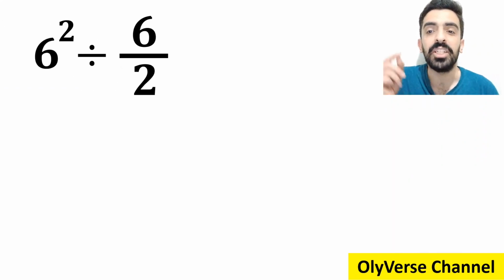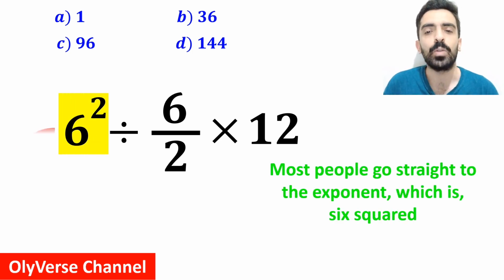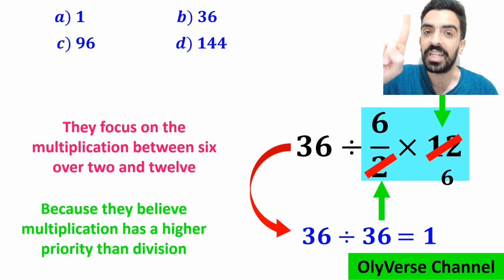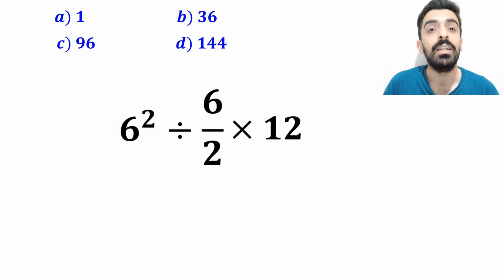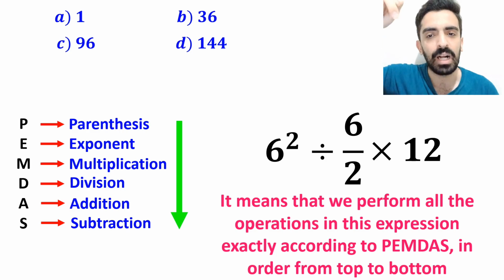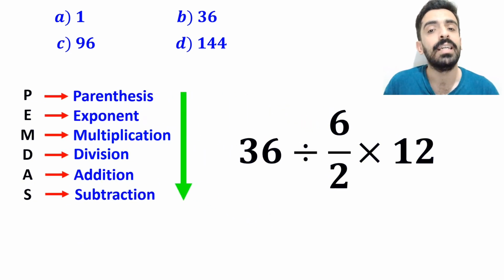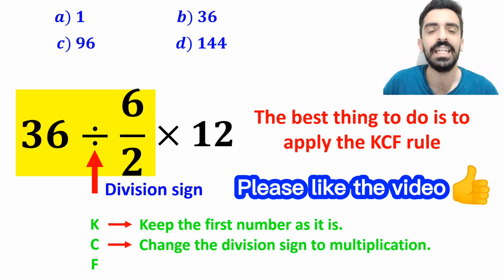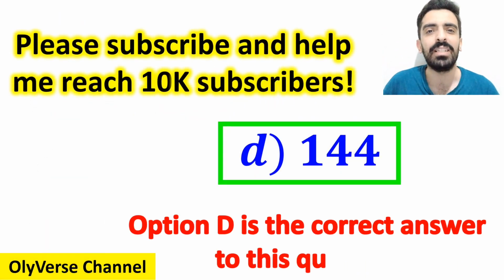Don't Rush! This Tricky Math Question Fools Almost Everyone! Will YOU? 🤔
🧠 Don't let this "easy" math problem fool you!

The equation looks simple, but that's exactly what makes it dangerous. Thousands of people rush to an answer without following PEMDAS correctly—and end up completely wrong.

⚡ Every operation matters. Every step counts.

🔥 Take your time, solve it carefully, and see if you're one of the few who can get the correct answer on the first try.

🏆 Think you nailed it? Share this challenge with your friends and find out who really understands the order of operations.